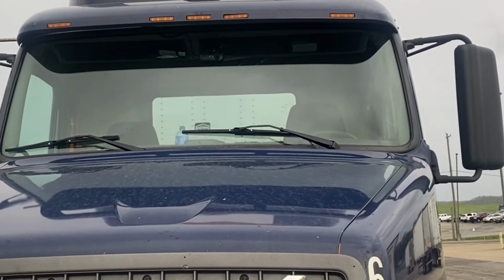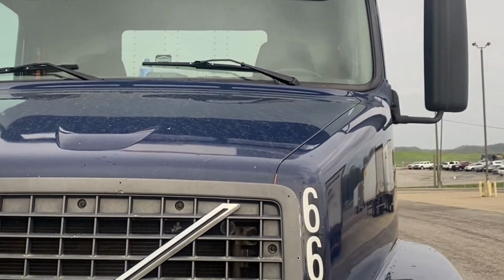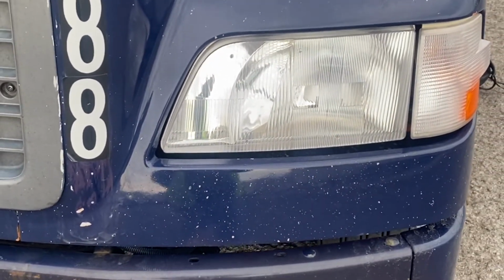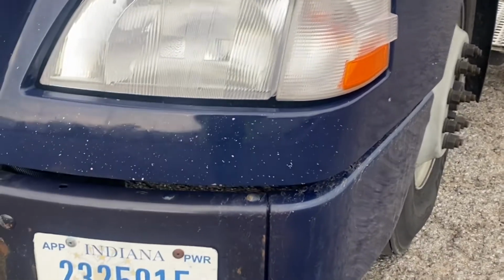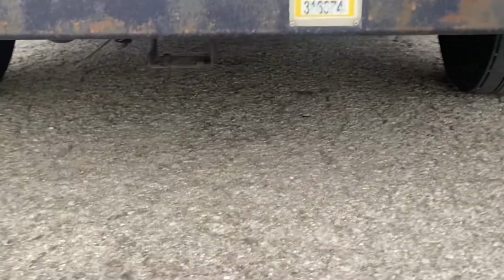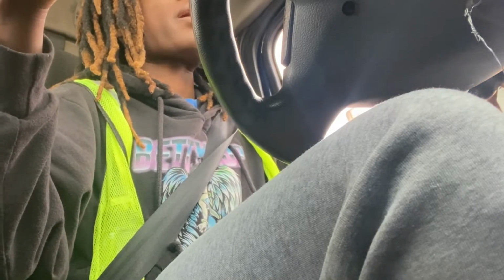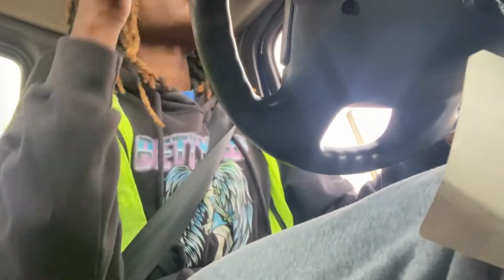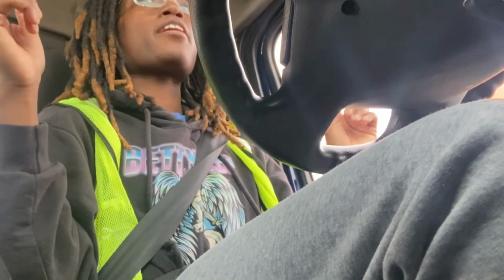Week 3: CDL School| Stuck in Traffic and Holding back tears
Hey yall! Thank you all for coming back to my channel. In this vlog I am still on an emotional rollercoaster with CDL school.

Comment and let me know what are things that have helped you become successful at your job whether you are a truck driver or in cooperate America.